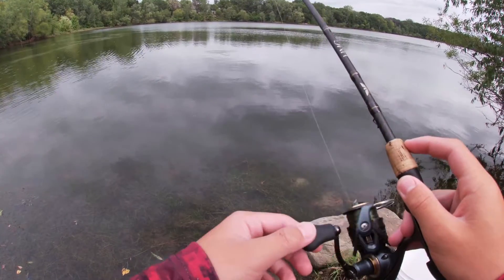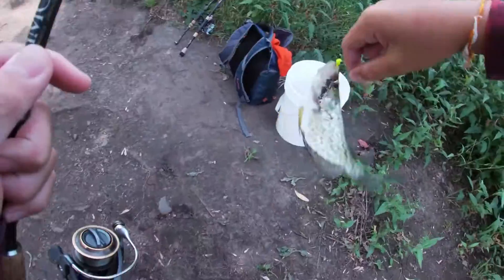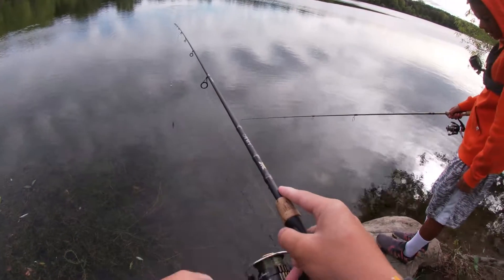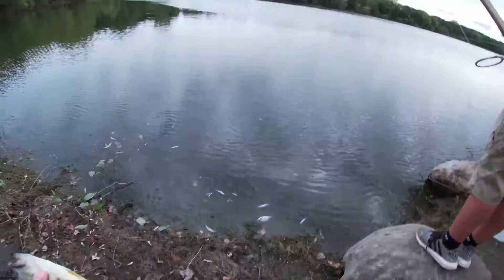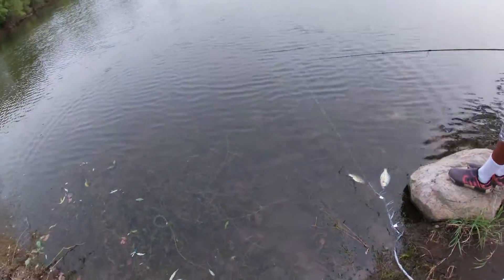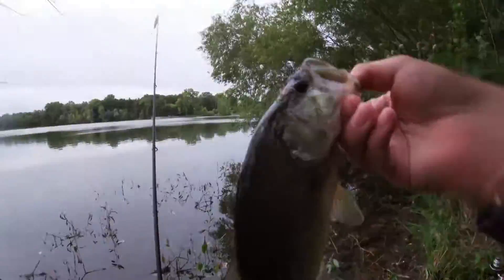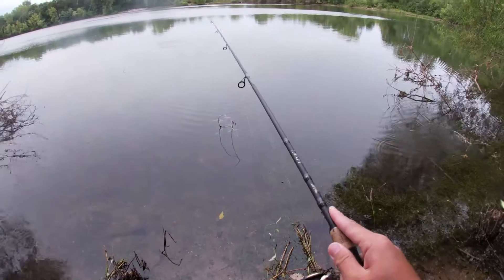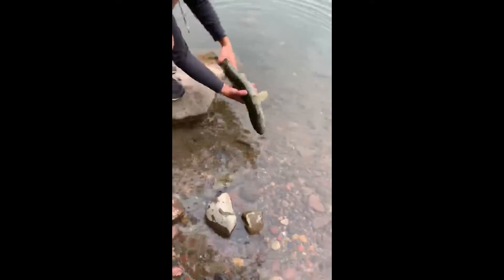Early Fall Crappie Fishing! Bluegill, Bass And Pike Too!!!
Cold days fall is almost here and so is every fish, I love fall crappie they bite almost anything, and sometimes you'd catch a bass, bluegill and a pike too.